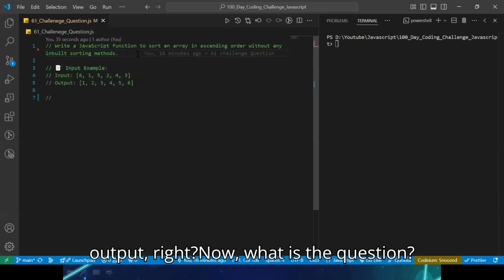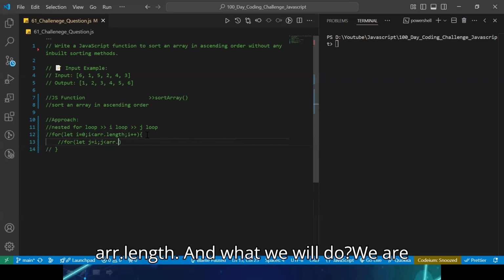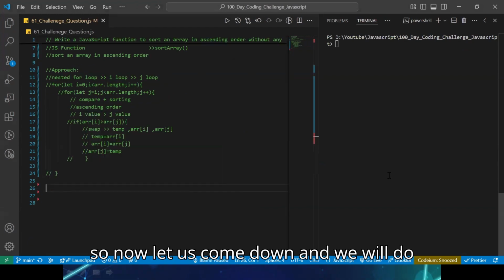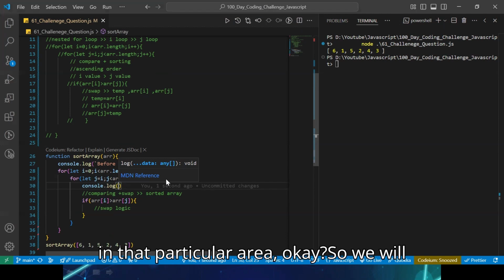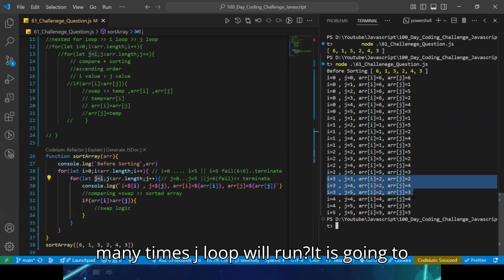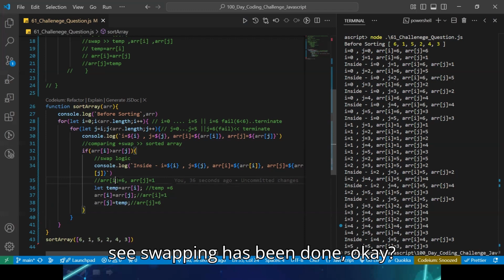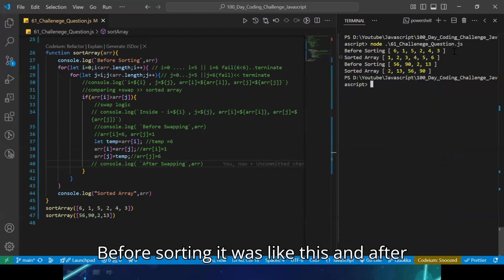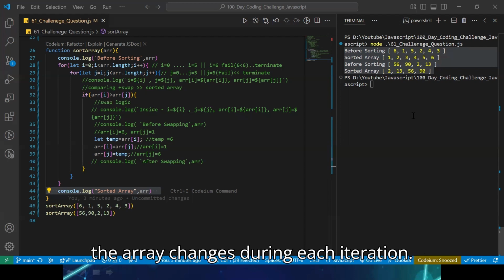Day 61: Sorting an Array in Ascending Order | 100 Days of JavaScript Coding Challenge 🎯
🛠️ Challenge Question
Write a JavaScript function sortArray() to sort an array in ascending order without using any inbuilt methods.

Example Input and Output:

Input:
[6, 1, 5, 2, 4, 3]
Output:

Input:
[56, 90, 2, 13]
Output:

💡 Solution Approach

Key Steps:
1️⃣ Nested Loop for Comparison:
Use two loops: the outer loop (i) to fix the position, and the inner loop (j) to compare elements.

2️⃣ Comparison Logic:
Compare the elements at positions i and j.
If arr[i] greater than arr[j], swap the elements to place the smaller one at i.

3️⃣ Swapping Values:
Use a temporary variable to swap the values of arr[i] and arr[j].

🔑 Key Concepts Covered:
Nested Loops: Learn to iterate through an array using nested for loops.
Manual Sorting: Implement sorting logic without built-in functions.
Swapping Values: Use temporary variables for value swapping.

🌟 Test Scenarios:
✅ Arrays with positive numbers.
✅ Arrays with negative numbers.
✅ Arrays with a mix of positive and negative numbers.
✅ Single-element arrays.
✅ Empty arrays (edge case).

🔥 Keep Progressing! 🎯
With Day 61, you’ve mastered how to sort an array manually, strengthening your understanding of sorting algorithms and array manipulation. 🚀

javascript coding challenge, javascript interview questions 2024, manual array sorting in JavaScript, ascending order sort in JavaScript, beginner-friendly coding challenges, sorting logic interview prep, JavaScript programming concepts.

javascript coding challenge, javascript interview questions 2024, manual array sorting in JavaScript, descending order sort in JavaScript, beginner-friendly coding challenges, sorting logic interview prep, JavaScript programming concepts.

javascript coding challenge, javascript interview questions 2024, swap variables in JavaScript, temporary variable usage in JavaScript, coding interview prep, value swapping in programming, beginner-friendly JavaScript challenges.
javascript coding challenge, javascript Coding Challenge Interview Questions 2024, javascript string methods, javascript object manipulation, javascript reduce interview questions, javascript coding questions, javascript coding challenges for beginners, javascript coding examples, javascript interview coding exercises, javascript interview questions and answers for experienced and freshers.